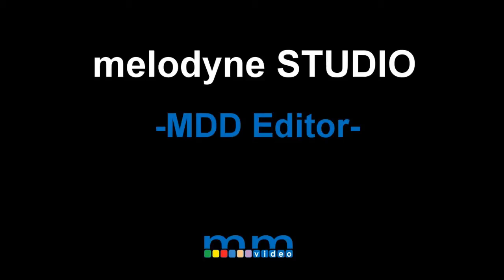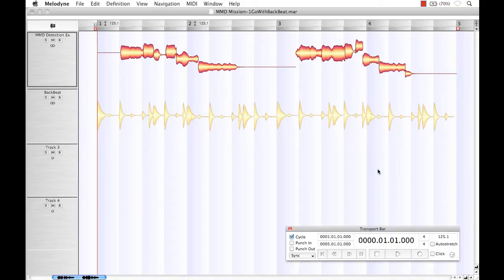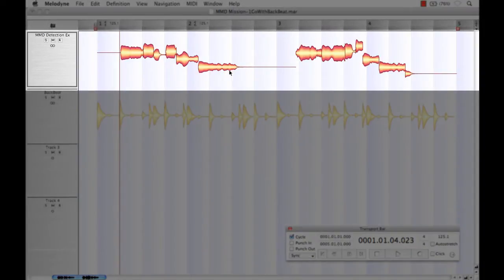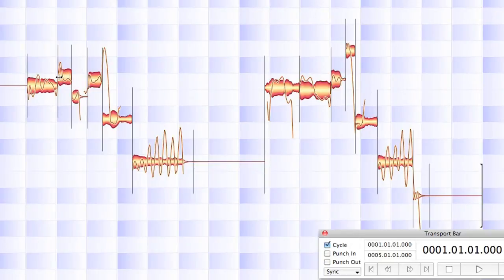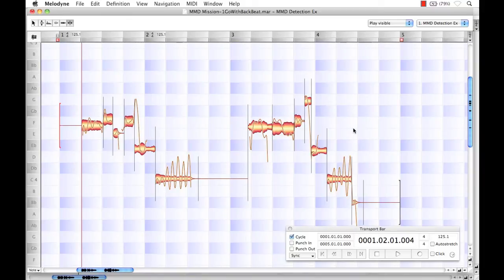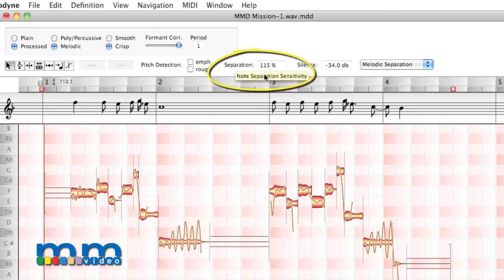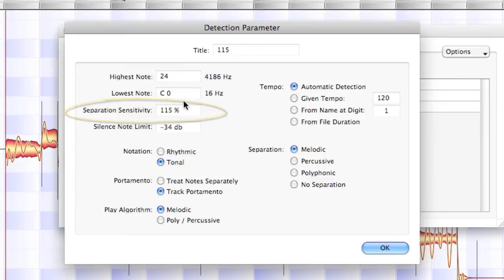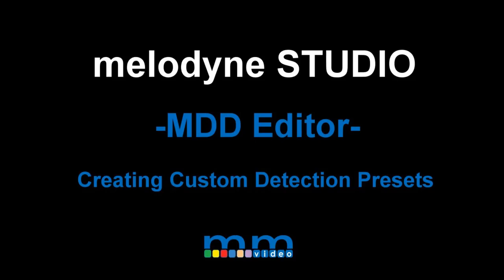Melodyne | Creating Detection Presets | Carlo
This video describes how to create a custom detection preset in Melodyne. Rather than always using the default parameters for every kind of audio one can custom create a detection based on the source material helping you work faster and more creatively.